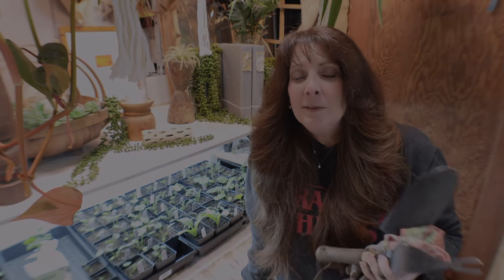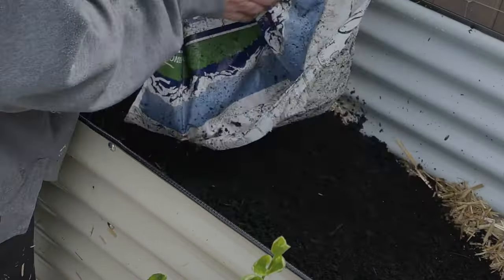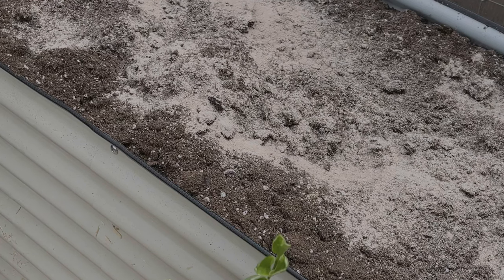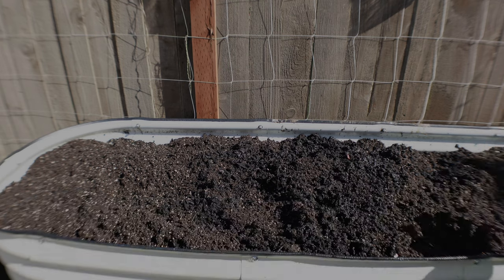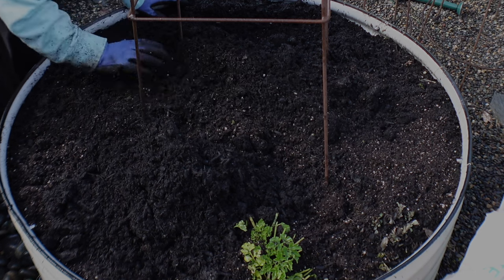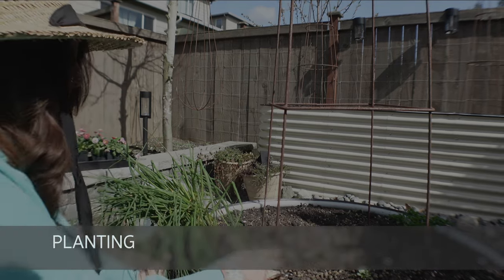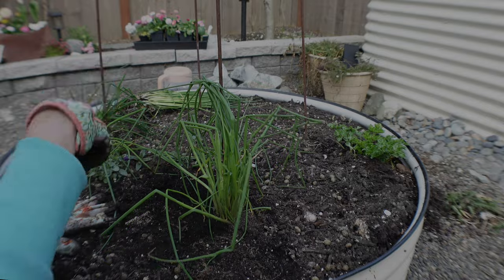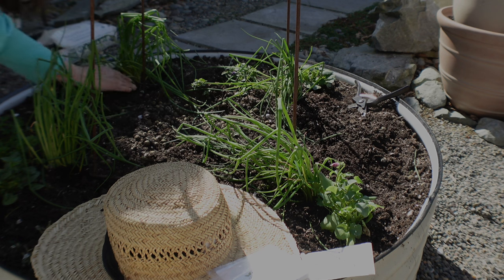RAISED GARDEN BED | New Set Up and Refresh | Suburban Garden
It is time to set up my raised garden bed.

Mailing Address:
3118 Judson St, No. 874

SHOP THIS VIDEO:

Espoma Organic Garden-Tone:

Azomite Raw Supply Organic Trace Mineral Powder:

Pruning Shears :

Espoma Organic Earthworm Castings:

Organic Bio-Tone Starter Plus:

Vego garden

TO SHOP FOR SOLAR OUTDOOR LIGHT FIXTURES SIMILAR TO MY HOME:

00:00 Introduction
02:12 Setting up a new Raised Garden Bed
07:28 Seasonal Soil Amending a Raised Bed Garden
12:29 Free Fertilizer
13:49 Flower shopping and planting